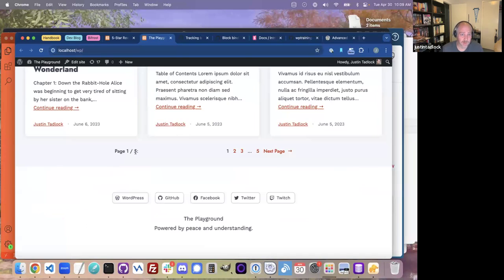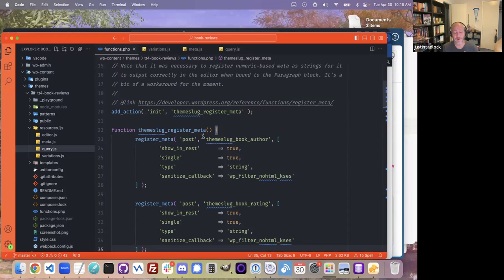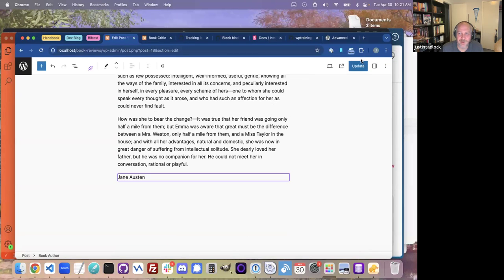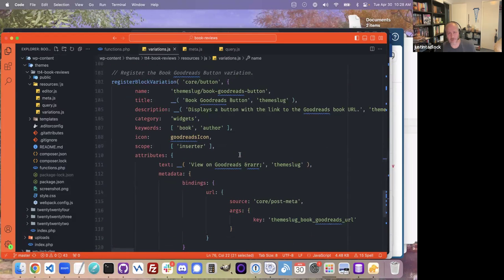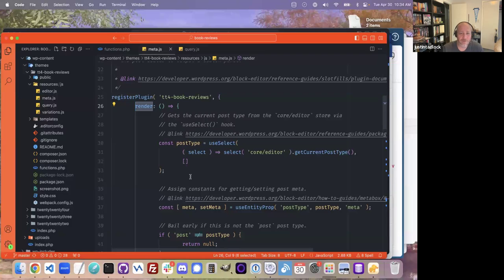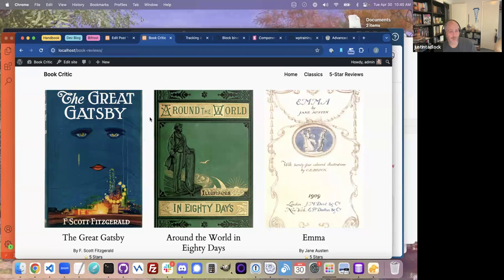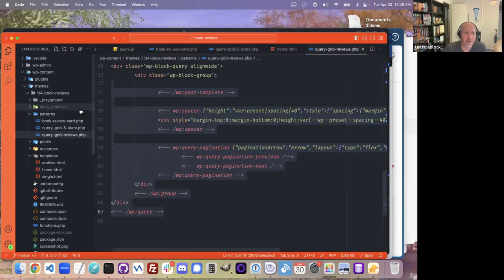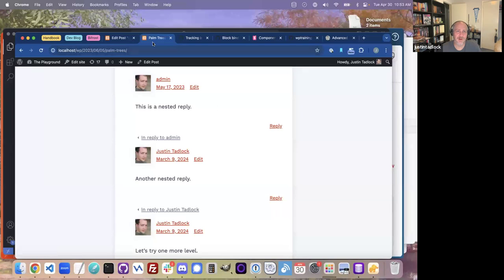Developer Hours: Creating dynamic content in WordPress with Block Bindings and Custom Fields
WordPress 6.5 introduced the Block Bindings API, which lets you connect custom fields (or any data) to Core blocks. In this session, we discussed how this fits into the bigger picture of the block system and how you can combine it with existing features, laying the groundwork for much more advanced and dynamic site builds.

You'll learn everything you need to know to start using the Block Bindings API.